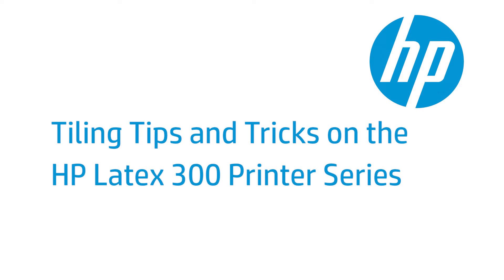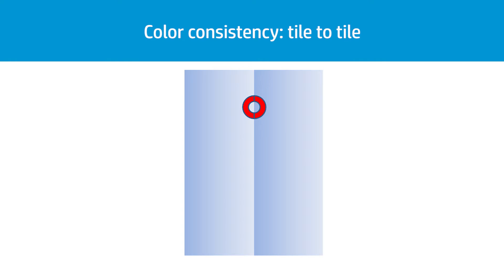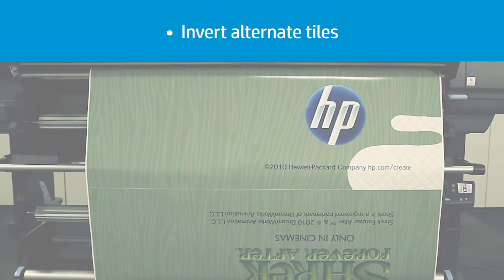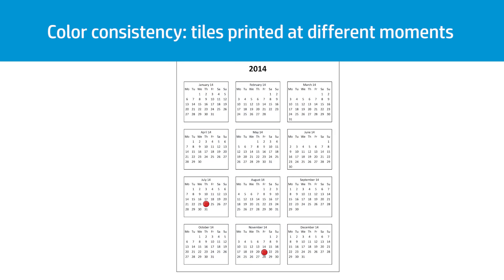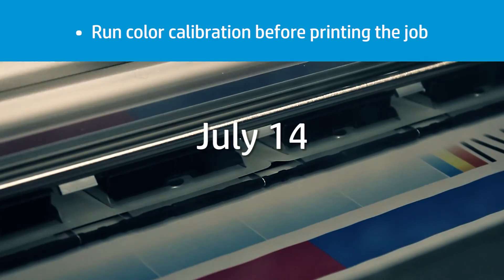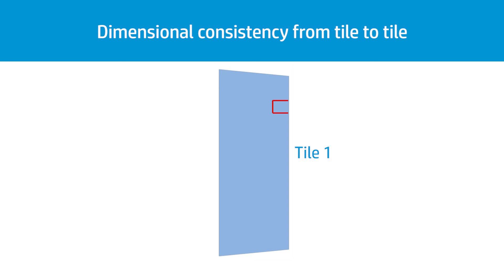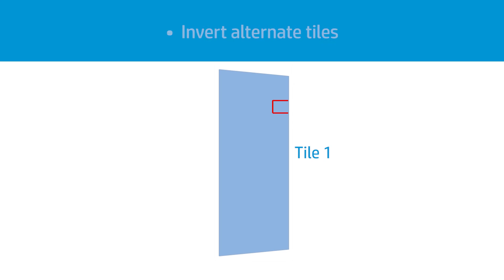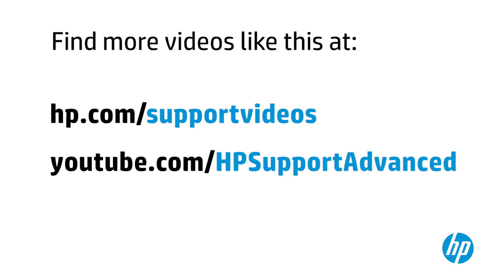Tiling Tips and Tricks on the HP Latex 300 Printer Series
Learn some tiling tips and trick to optimize printing on the HP Latex 300 printer series.